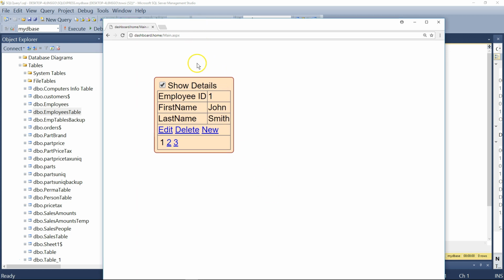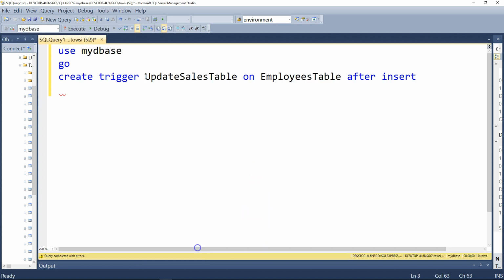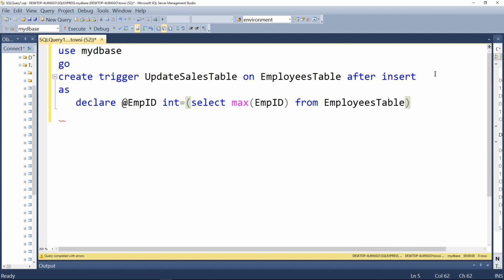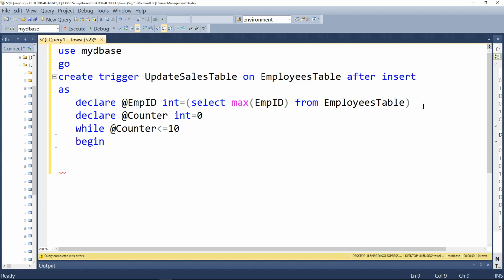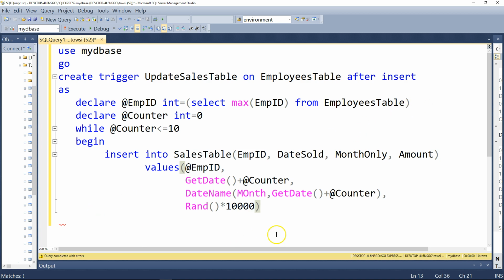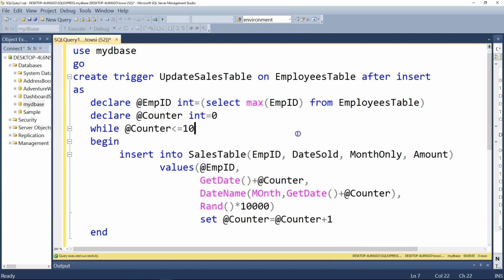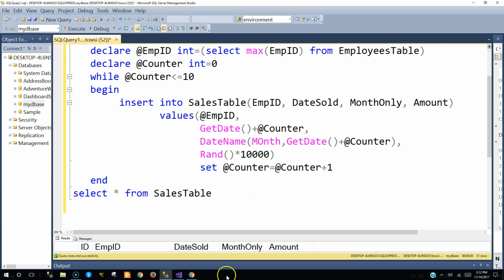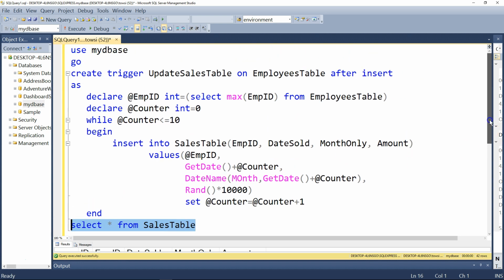15 - Make a Dashboard Website | Add trigger for adding sales records | Technical Warna